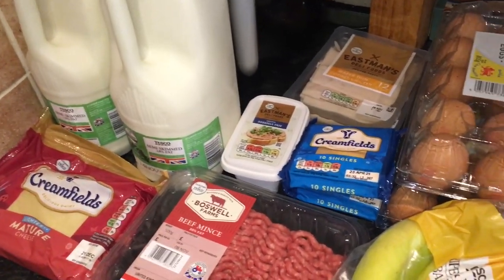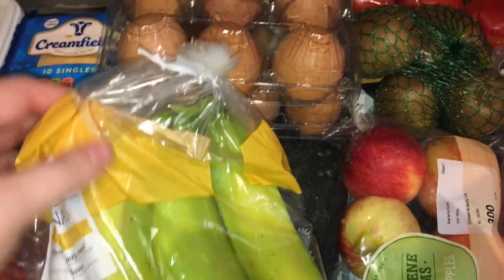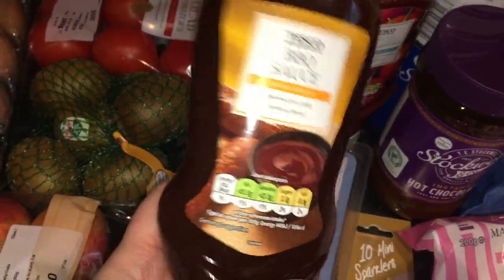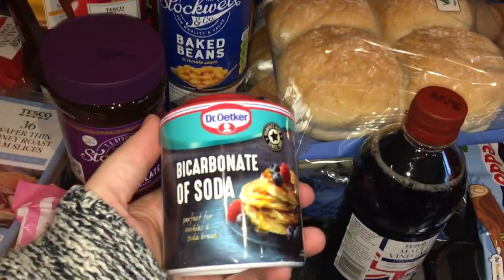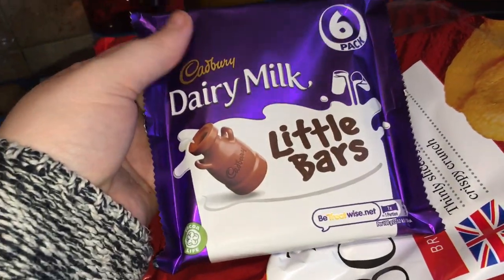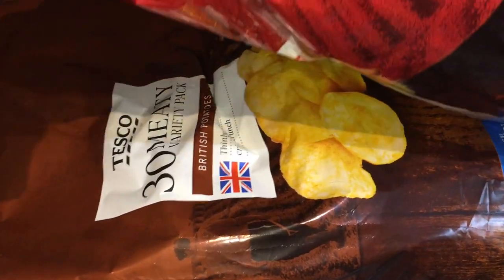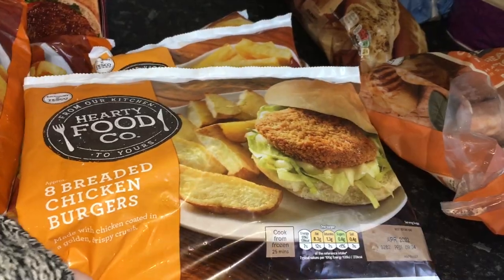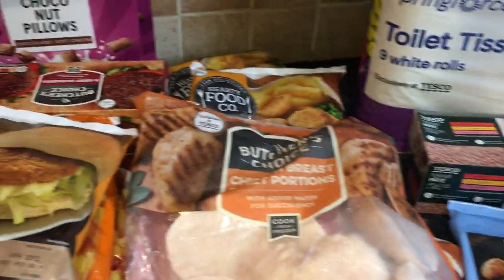Tesco grocery haul family of 6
Hello and welcome to 6 little lambs

If you enjoyed this video today please give us a thumbs up and subscribe we upload new videos every Thursday with bonus uploads during the week so click that notification bell 🛎